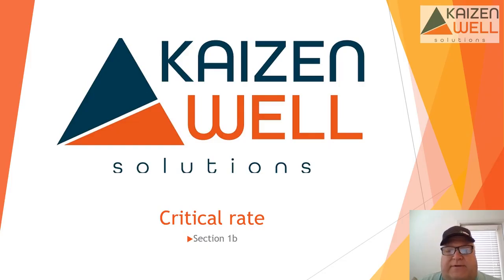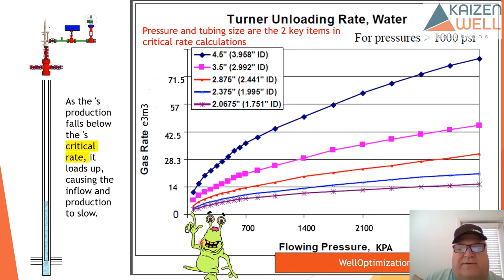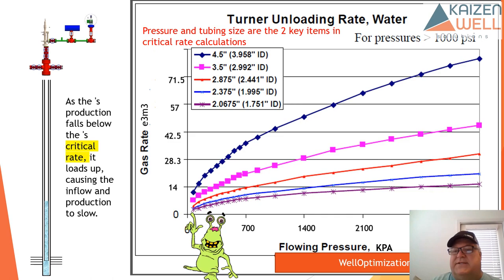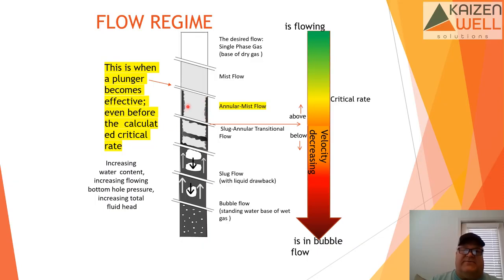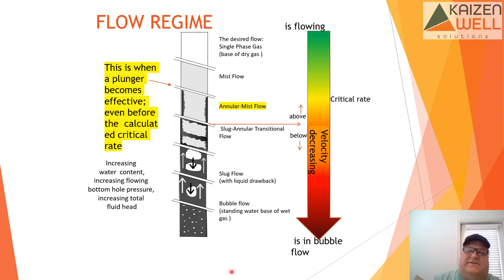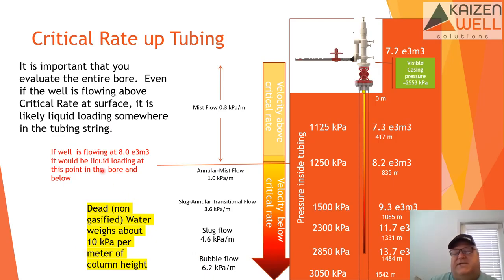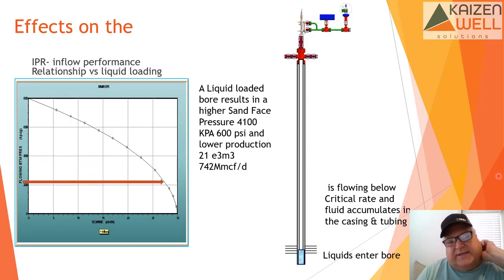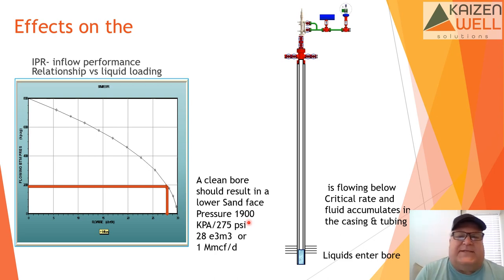15 minutes talking about critical rate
Basic overview of what critical rate is and how a operator can use it to identify liquid loading